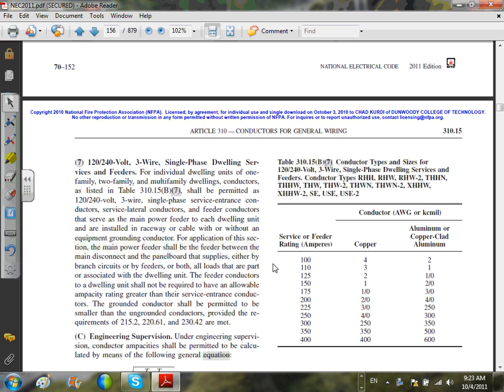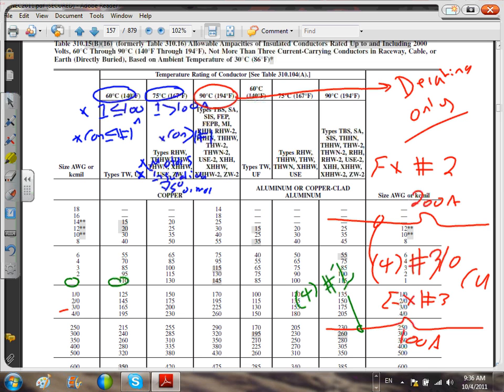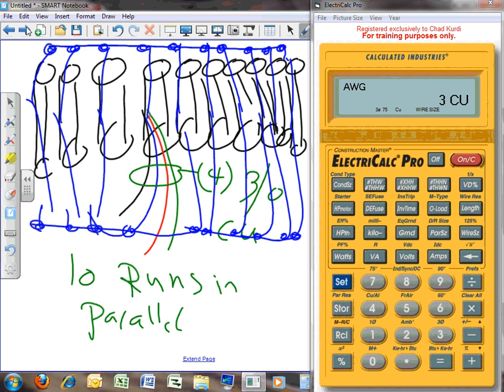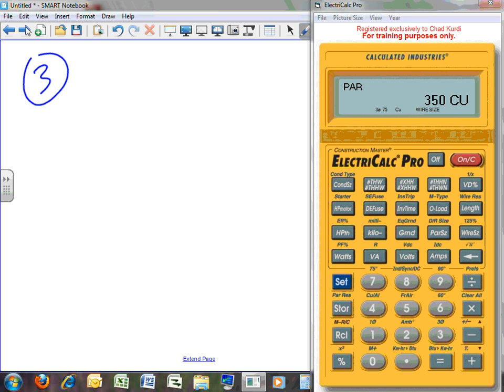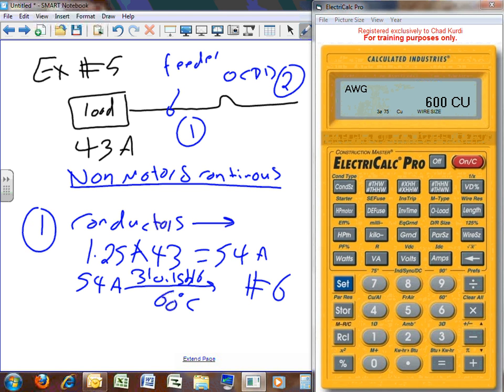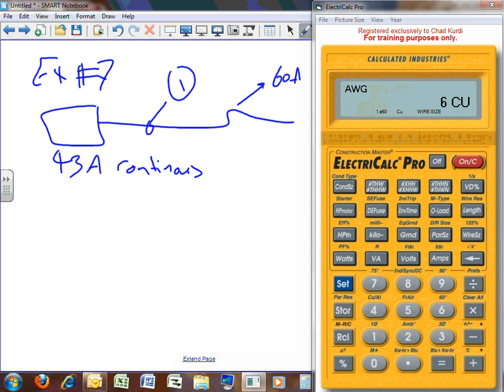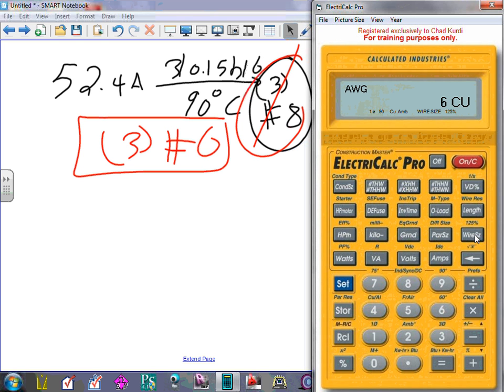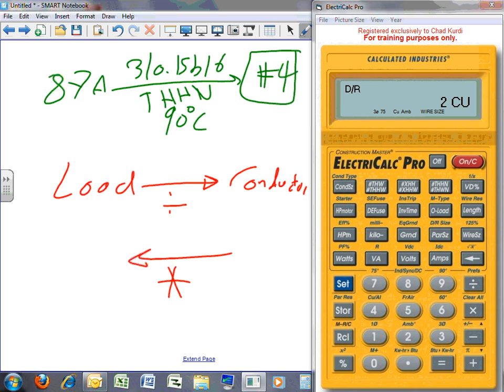Ampacity Calculation (U#6)-10-04-11.wmv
Ampacity Calculation